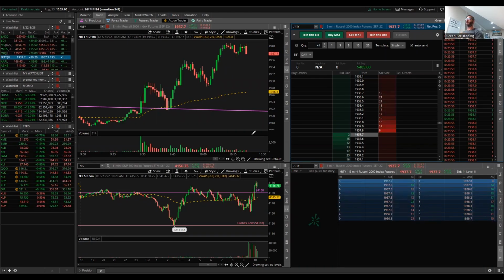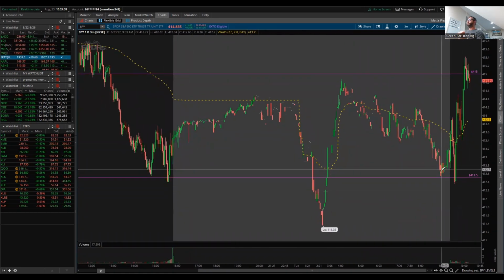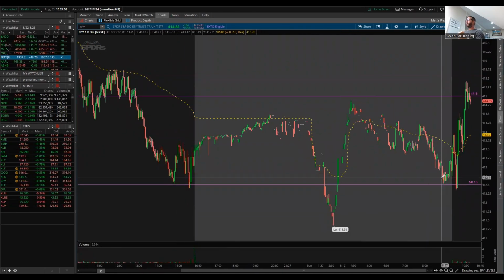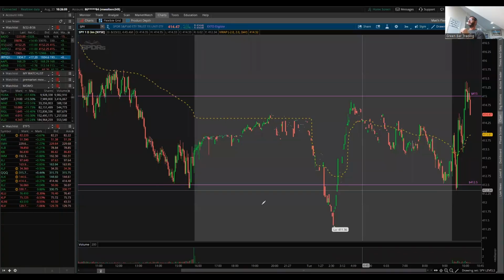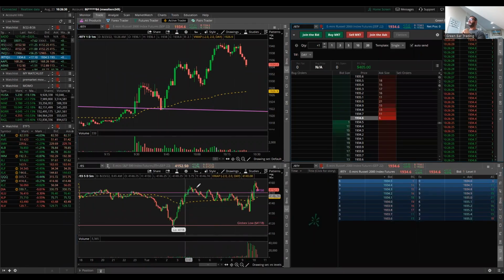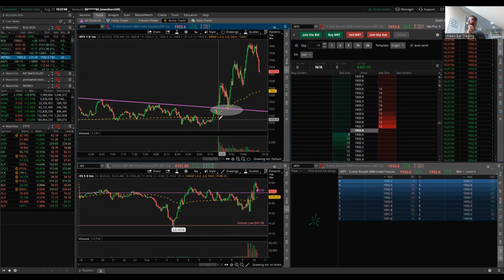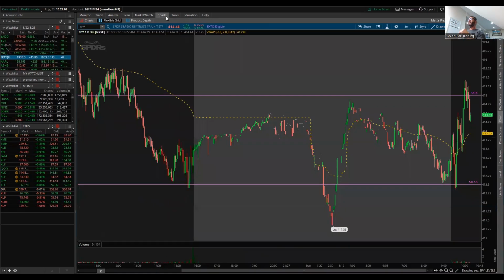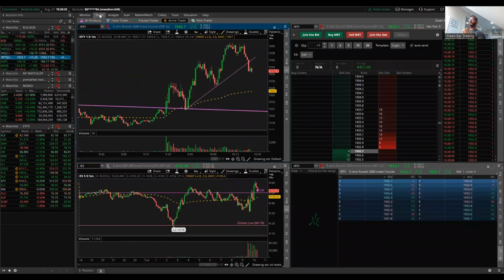Day Trading The Head & Shoulders Pattern $SPY